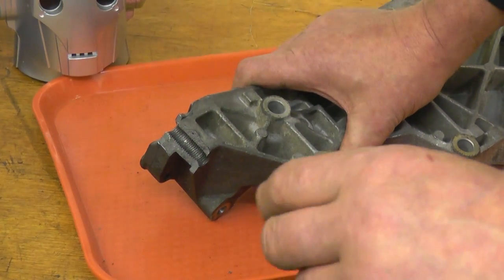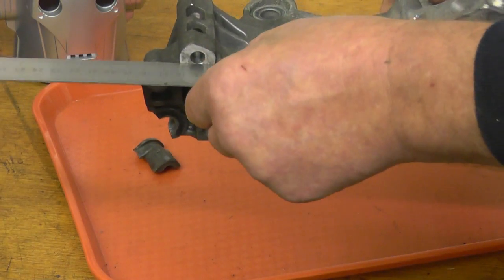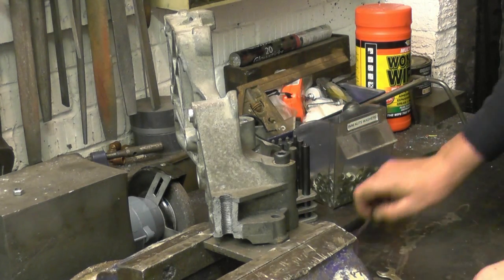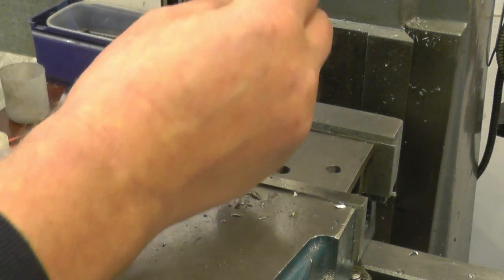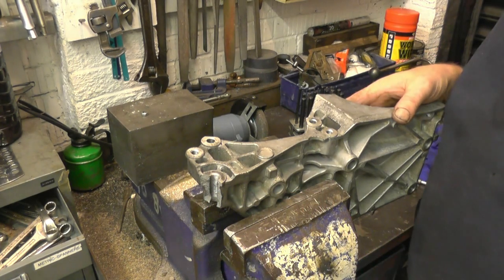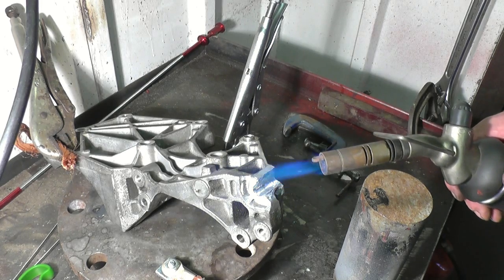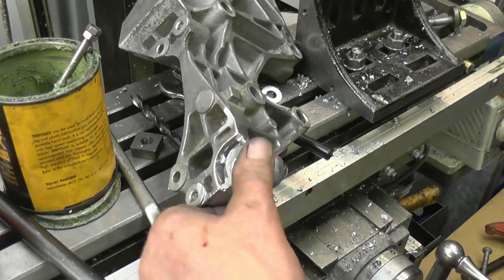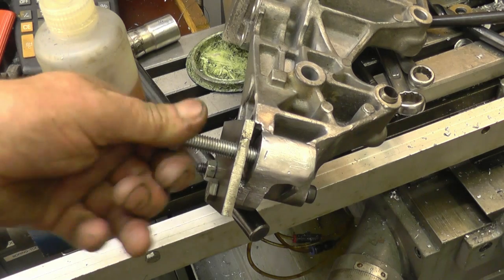ALUMINIUM ENGINE MOUNT REPAIR